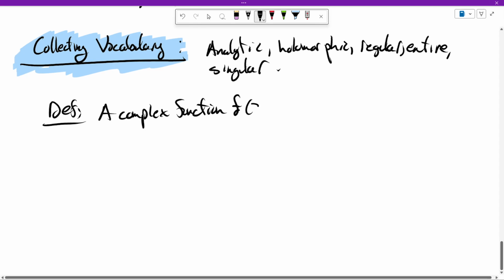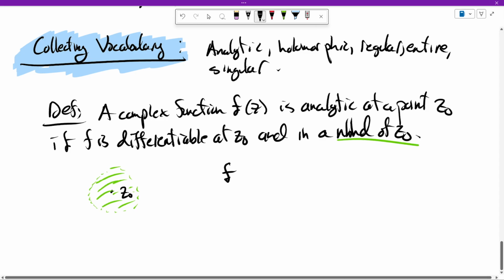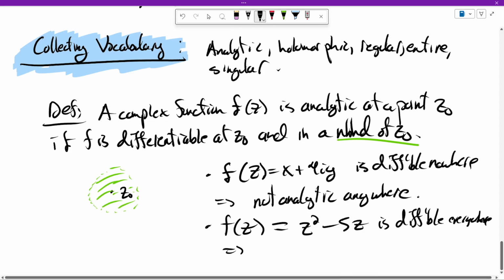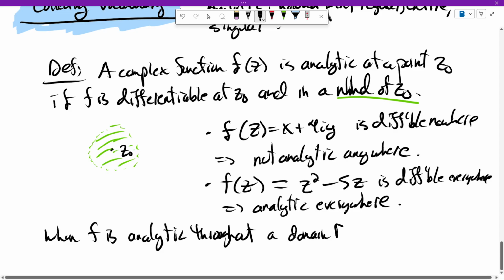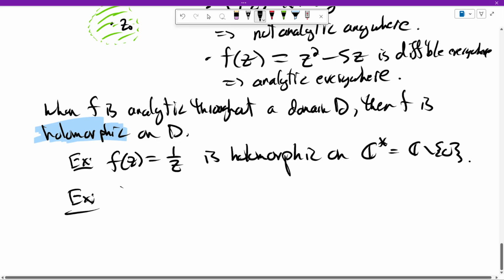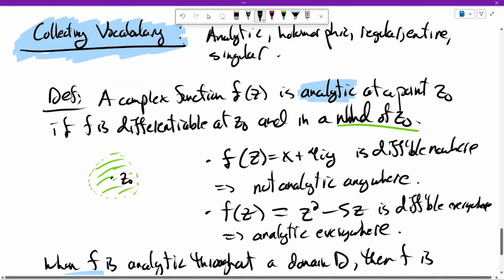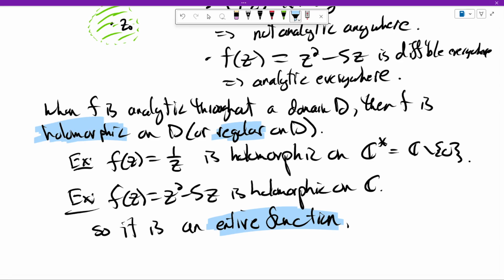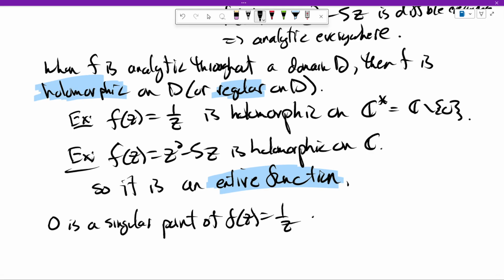Section 3.2, Terminology, Holomorphic, Analytic, Entire